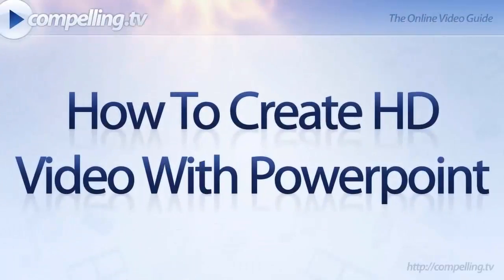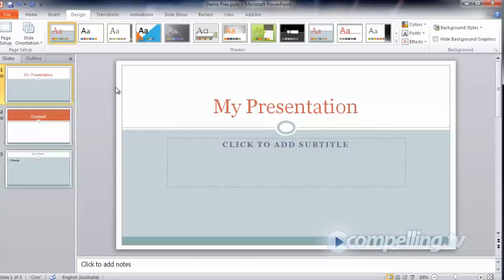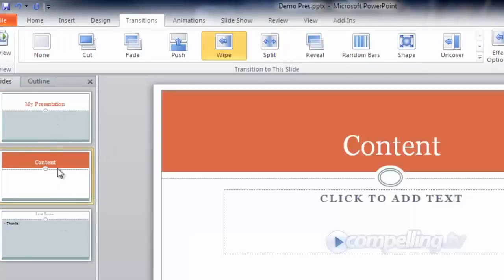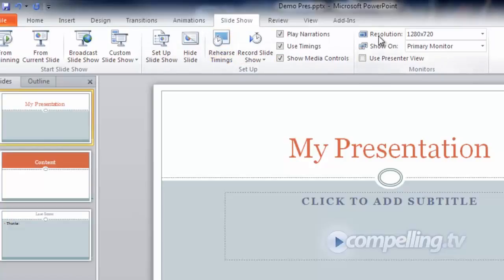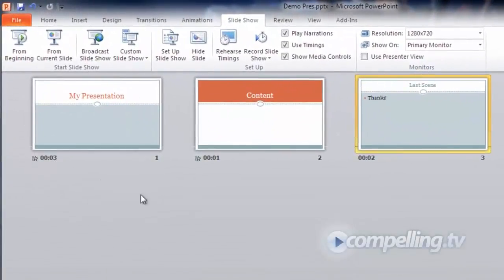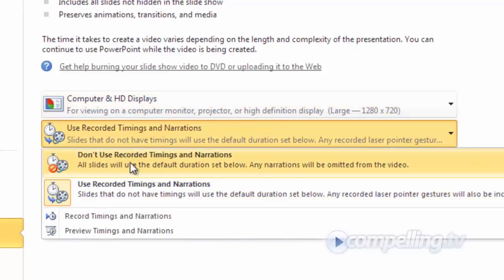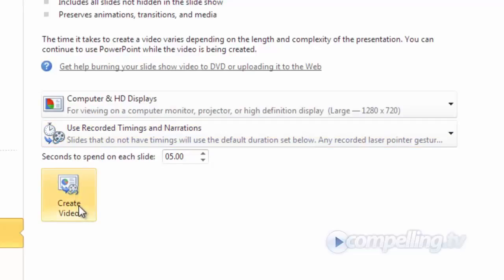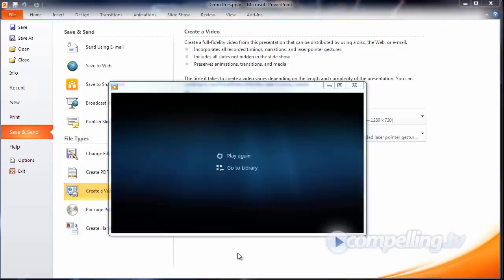How to create hd video with ppt